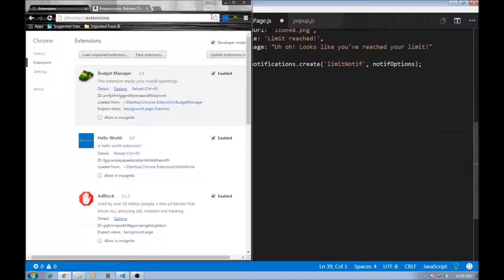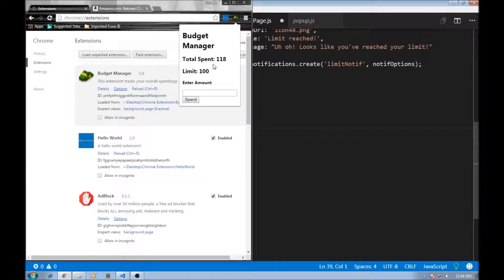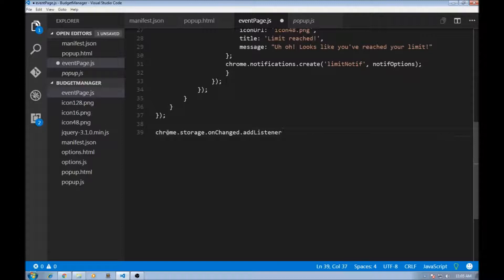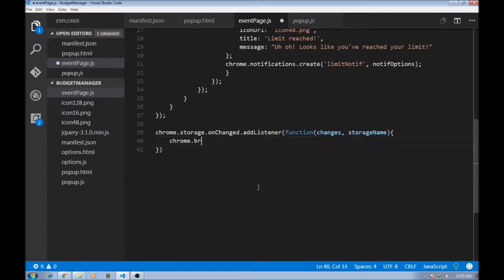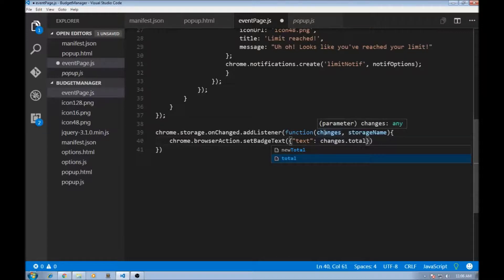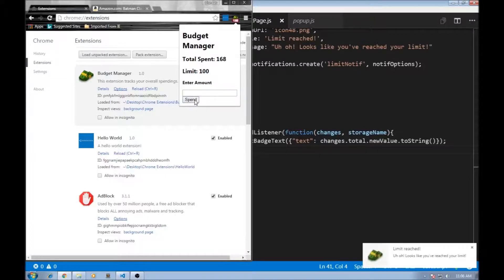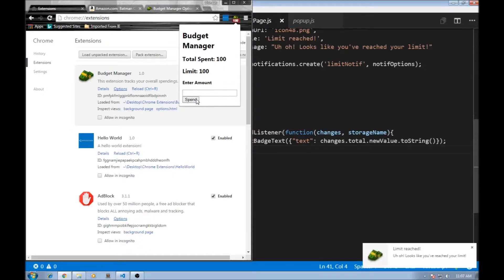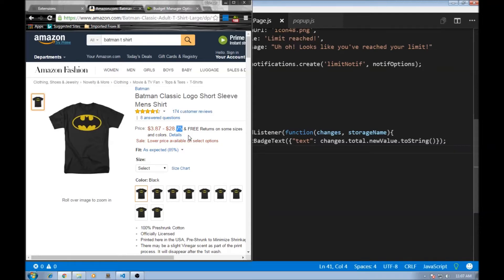Chrome Extension Tutorial - 24 - Badges